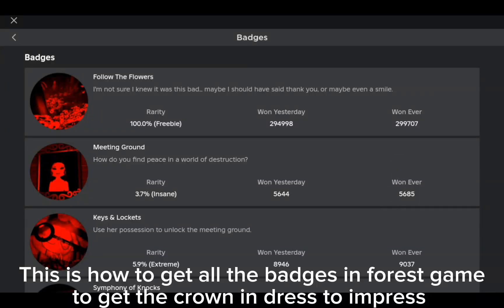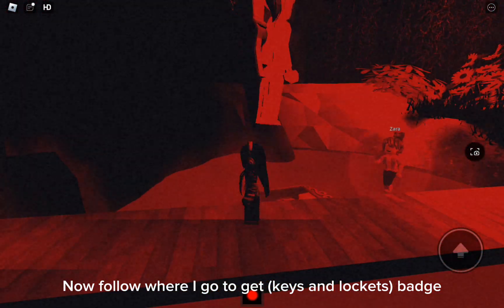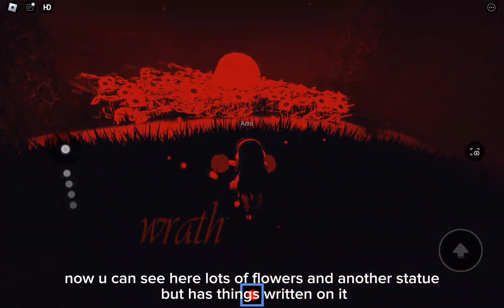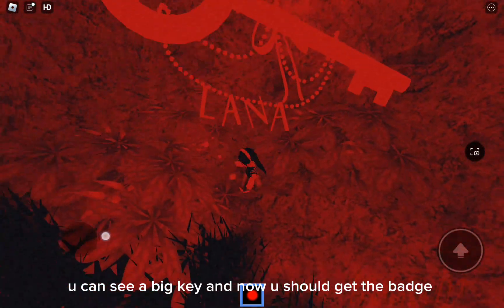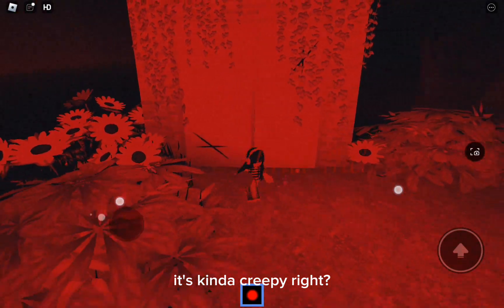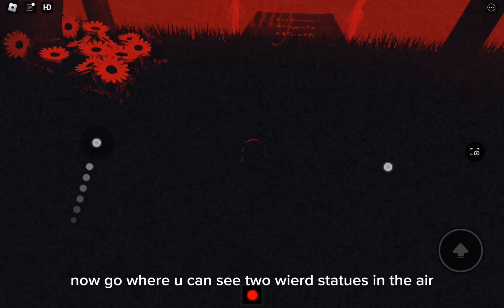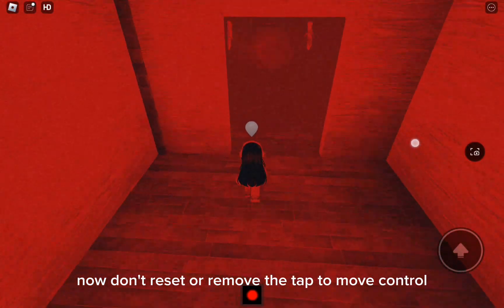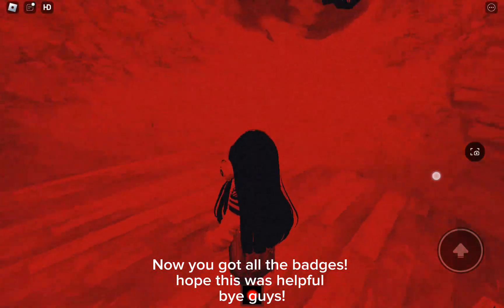How to get all dress to impress (forest) badges to get the crown 👑 *easy*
just random Hashtags #️⃣ :3